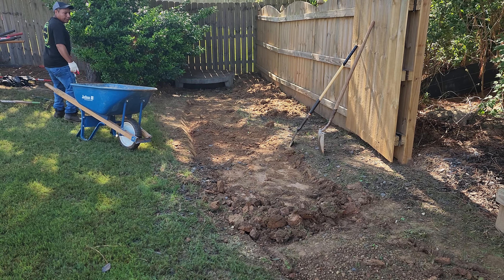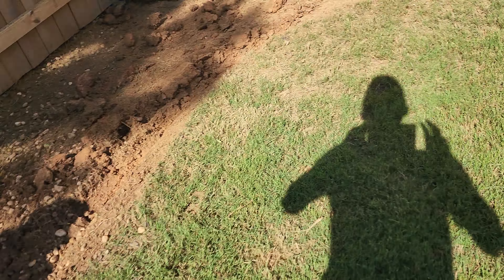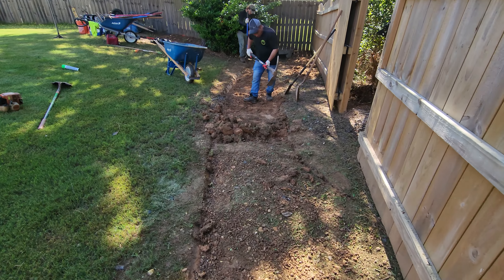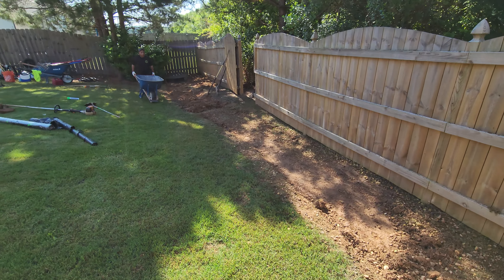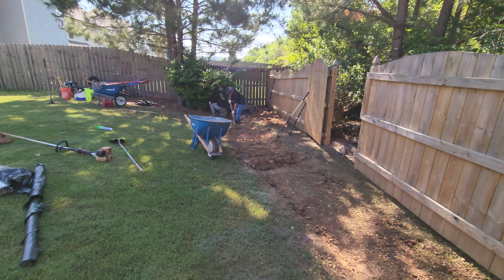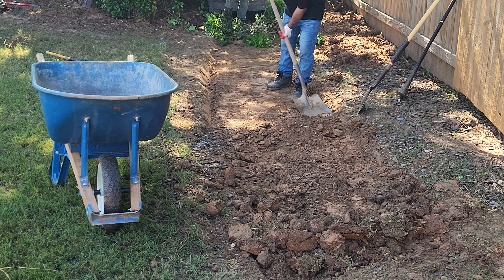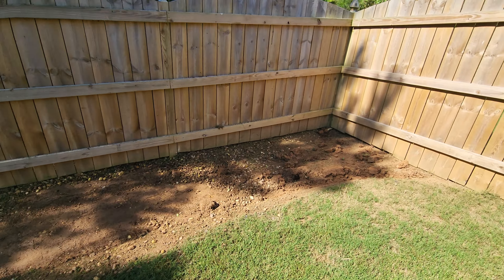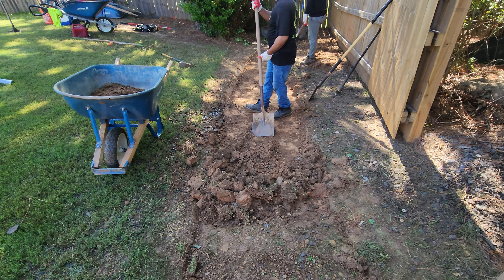DRY CREEK BED | How To Install and Why? | Landscape Drainage Solutons | Erosion Control Problems!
In This episode i show you how to identify the need for a Dry creek bed and wgy i have focused on this particular landscape transformation to solve landscape drainage problems by creating a one time solution using decorative river rock and erosion control fabric. i breakdown the basic requirements needed to ensure that a dry creek bed is the best option for the landscape conditions. In addition we also go over the technics and methods required to properly dig out for a dry creek bed.